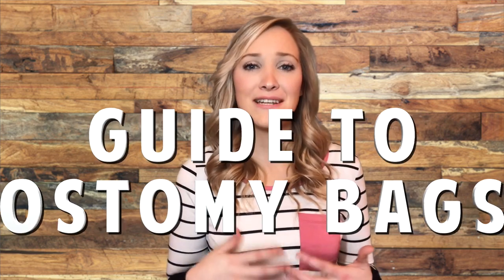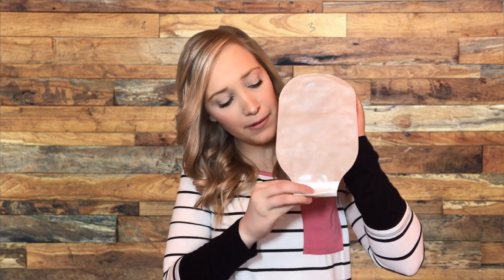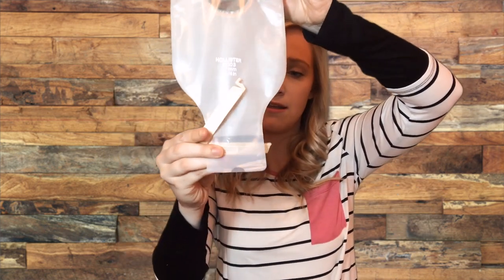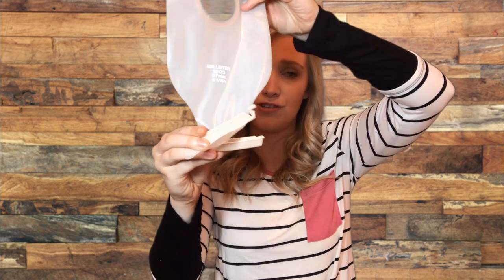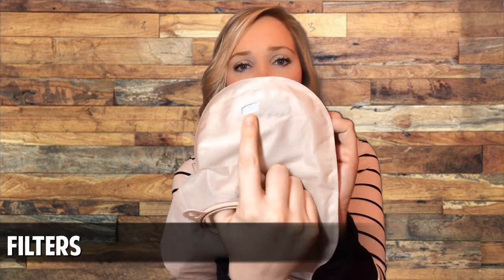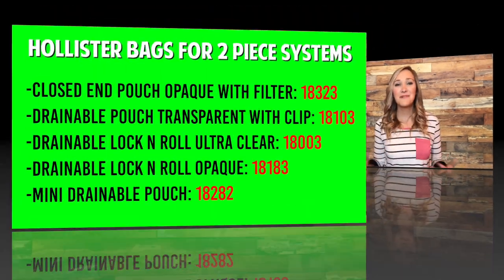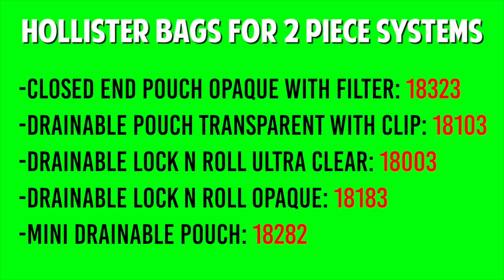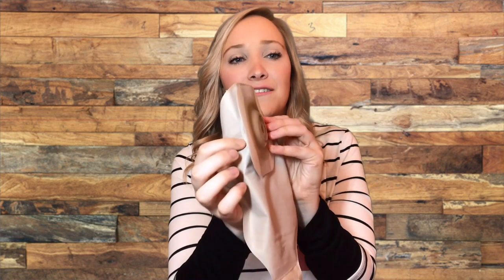A GUIDE TO OSTOMY BAGS: HOLLISTER BRAND (Part 1 of 3)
Hey ya'll! I made this video to show some of my favorite Hollister bags. I talk about different kinds of bags, and their various features. This just scratches the surface, but I hope it gives you a better idea of all the options out there, especially if you are a newbie. :)

Facebook.com/OstomyDiaries
OstomyDiaries.com

*The owner of Ostomy Diaries does not claim to be a physician or healthcare provider. All opinions expressed on this channel, or webpage are solely the opinion of an ostomy patient. If you are experiencing a medical emergency or have other health concerns please contact a medical doctor.